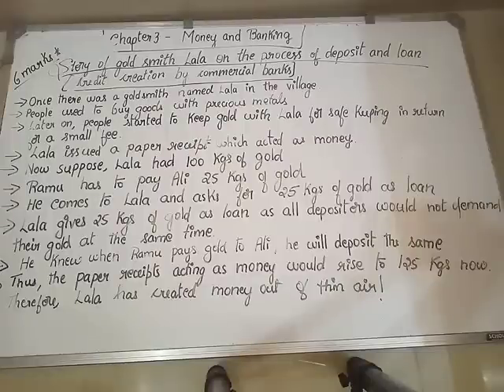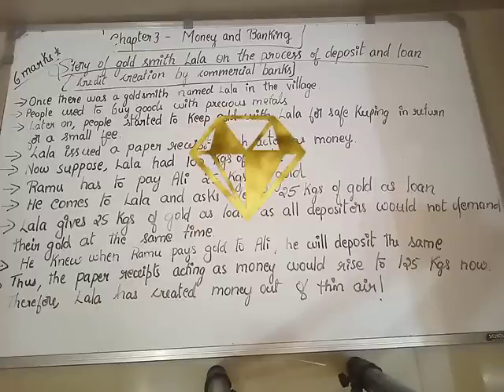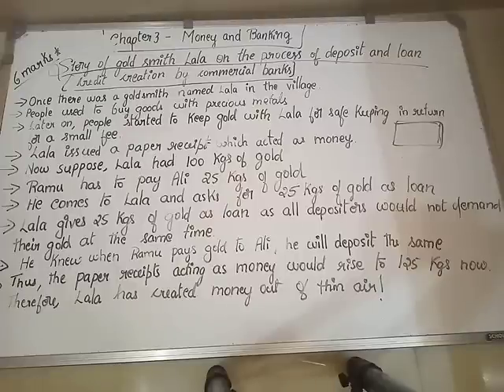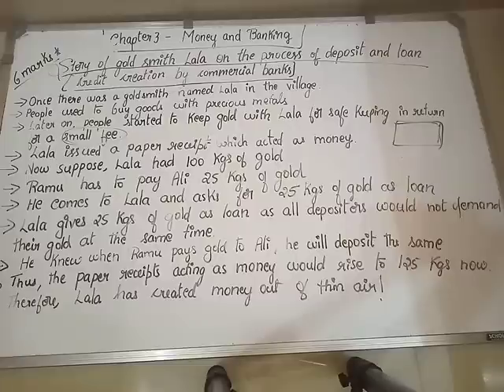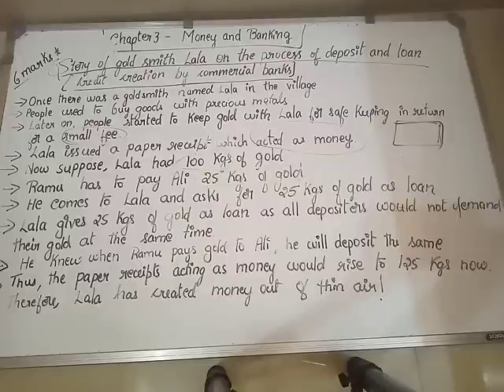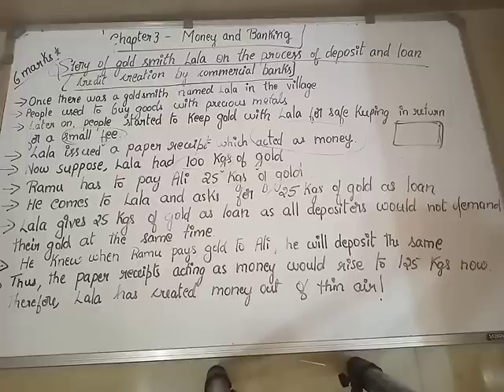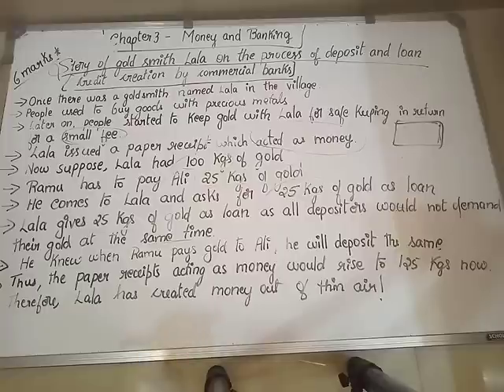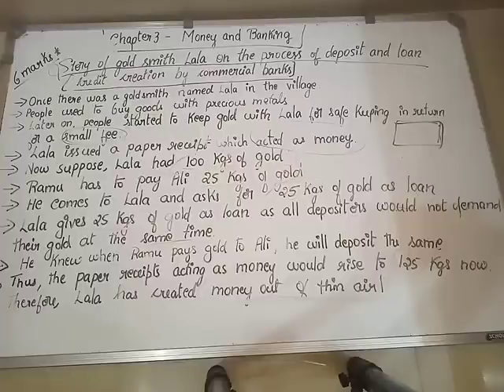chapter 3-Money and banking/story of goldsmith lala/credit creation by commercial banks